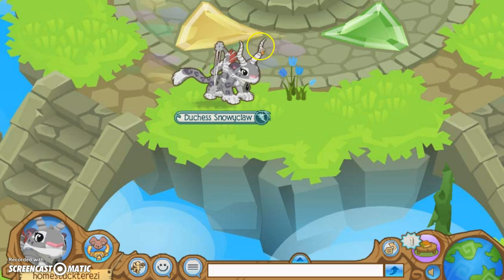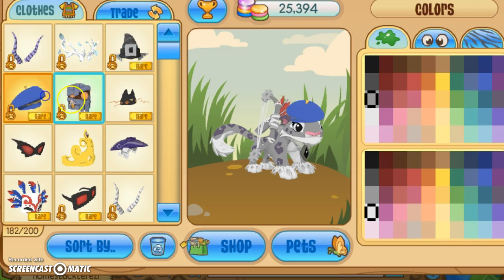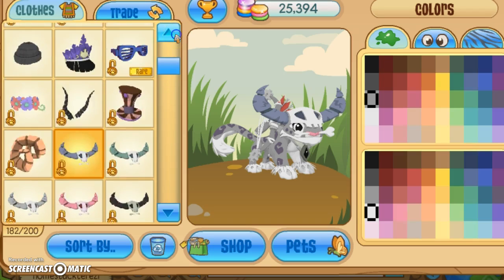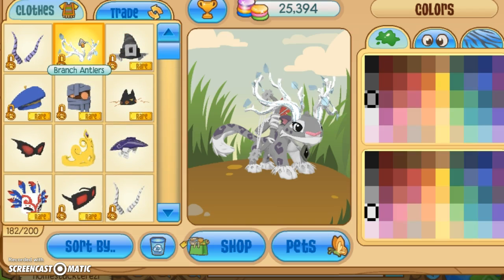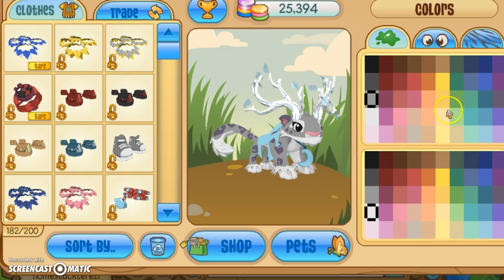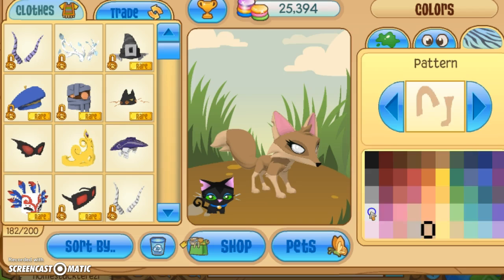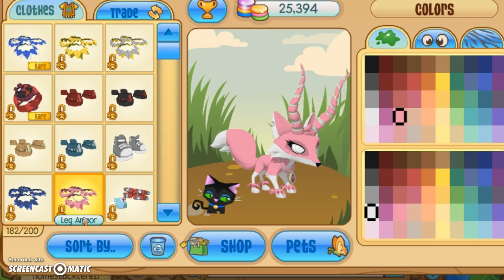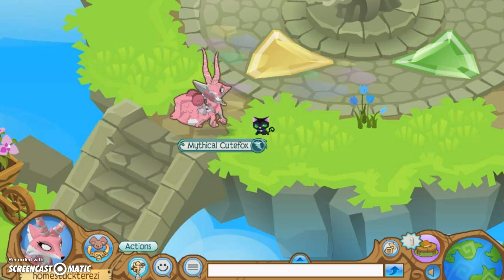AJ how to make outfits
this is a great way to make cool outfits for your animals in animal jam whether your on an adventure or hanging with buddies